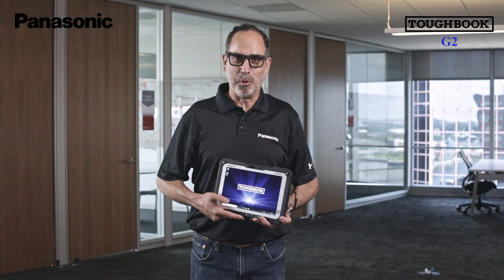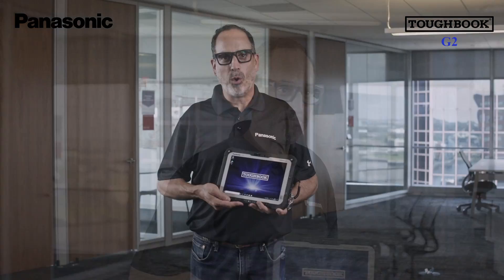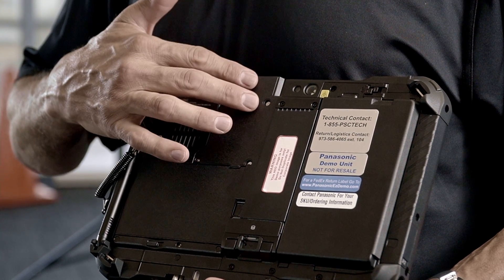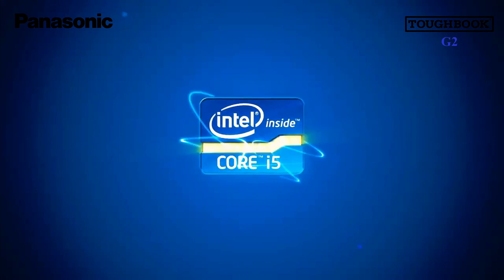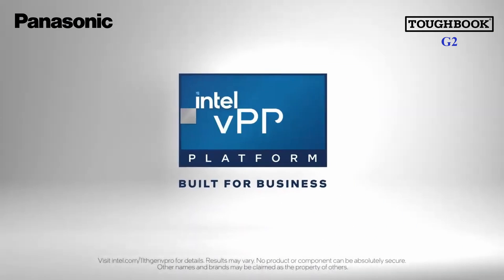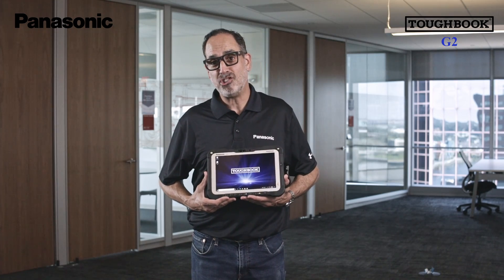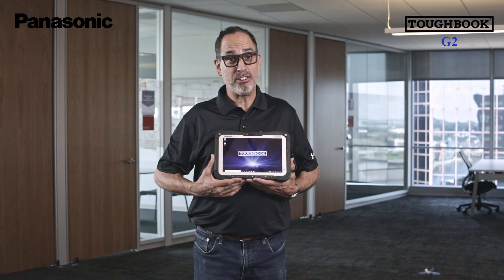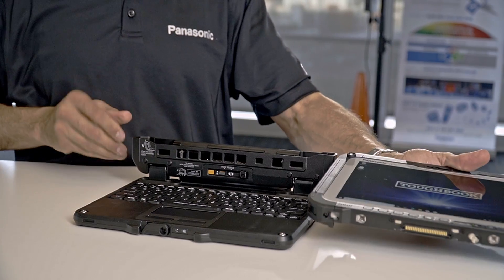The All New Panasonic TOUGHBOOK G2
This informational marketing video was something I put together in 2021 for Panasonic to promote their new G2 Toughbook to potential business clients. There was a solid team behind this project with me, and it went exactly how the client wanted it to go.